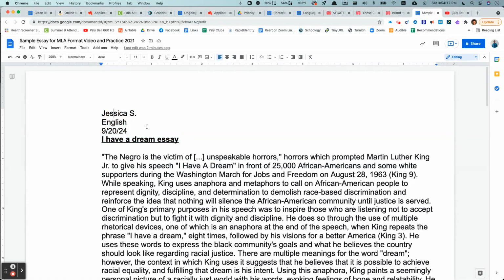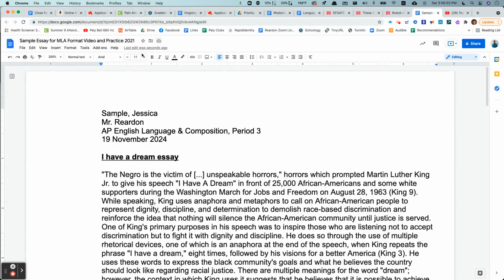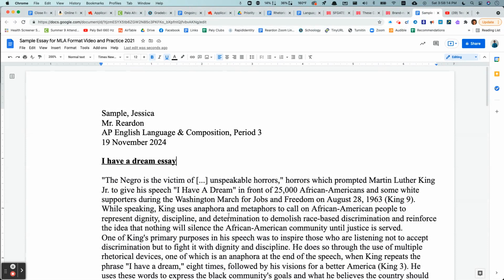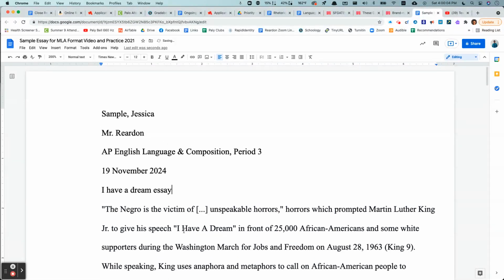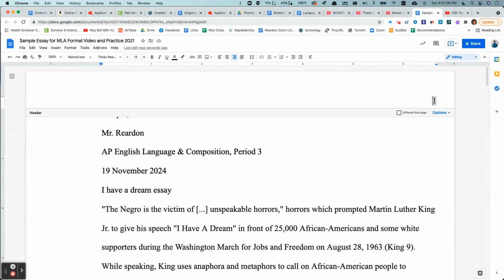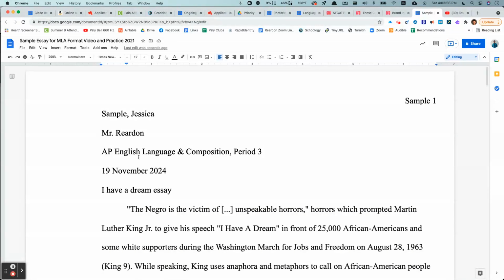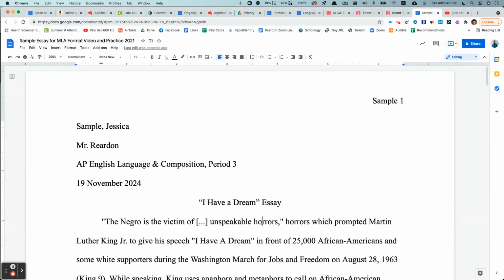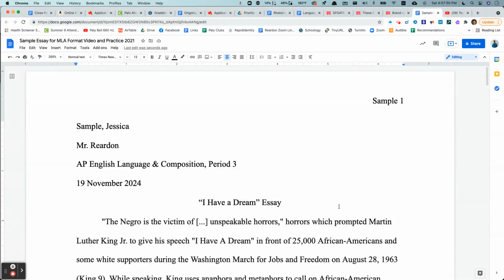MLA Format at Paly 2021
Make a copy of the poorly-formatted sample essay to practice MLA Format